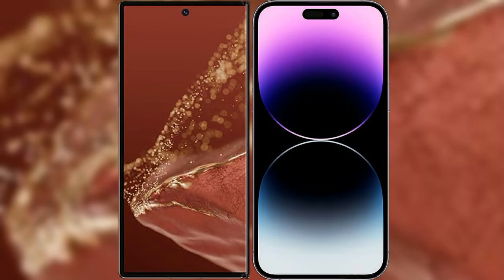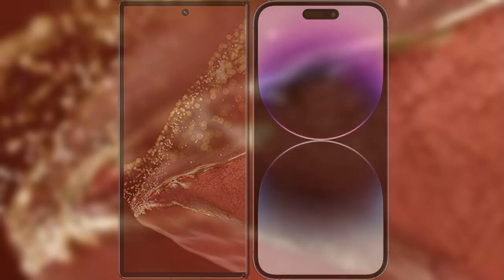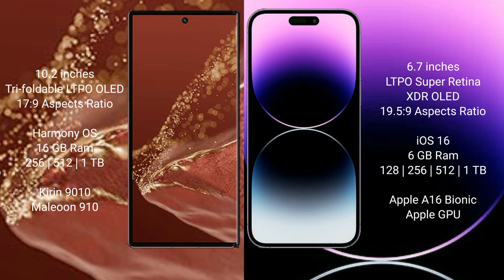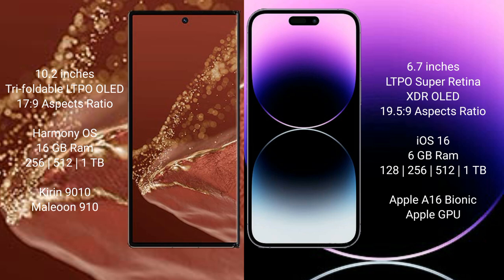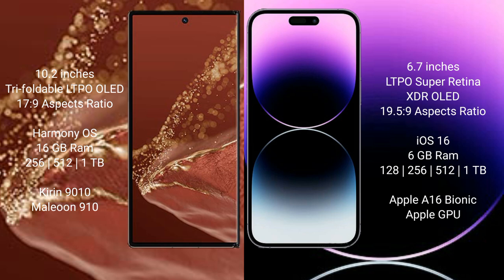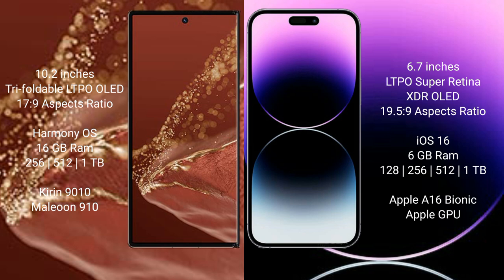Huawei Mate XT Ultimate vs iPhone 14 Pro Max Review